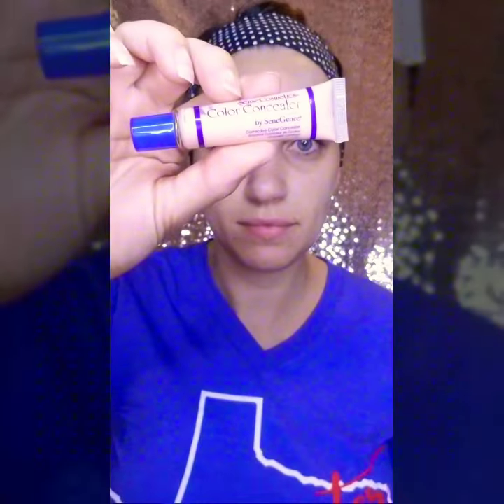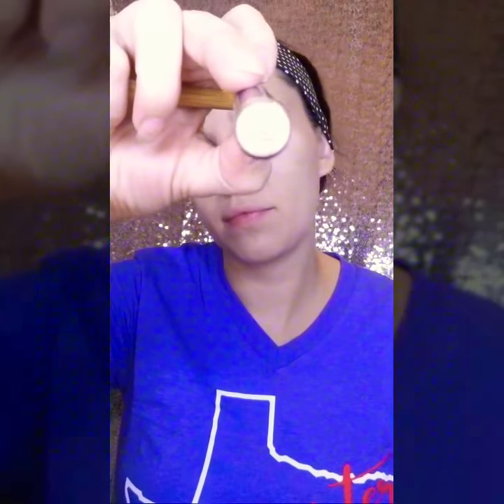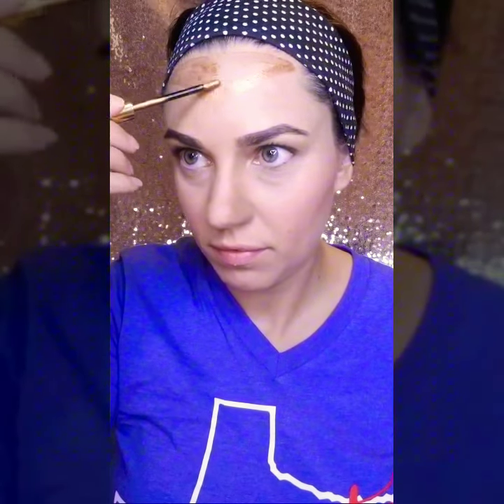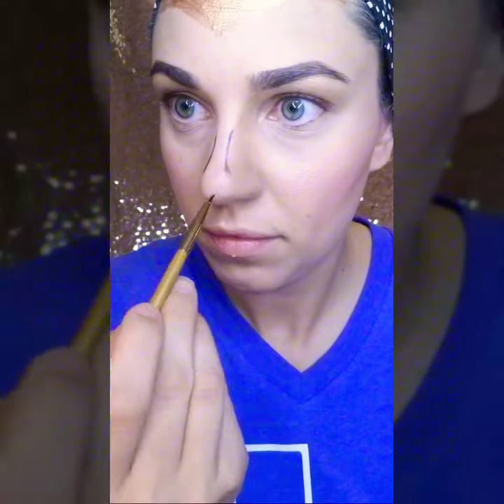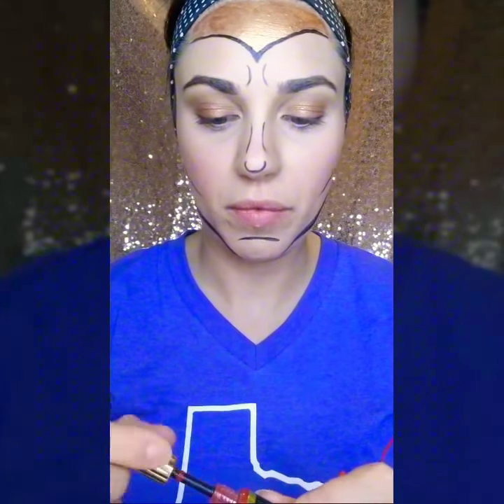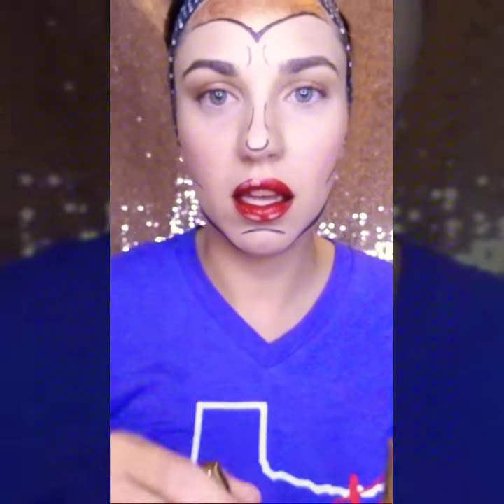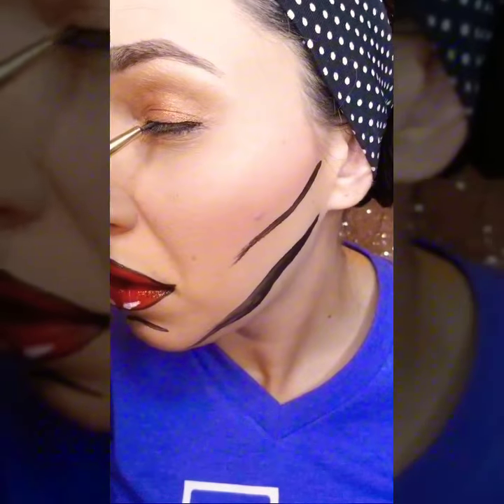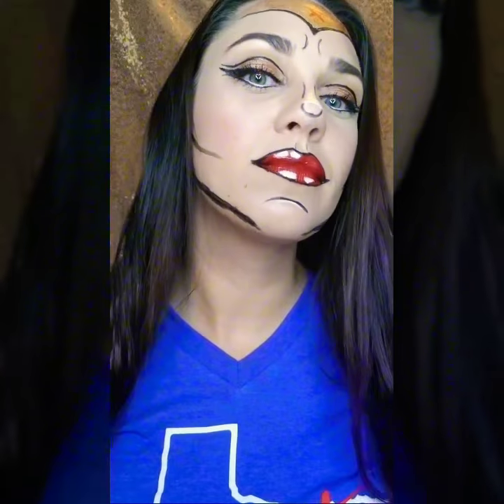WonderWoman Costume Makeup with SeneGence Cosmetics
Check out this comic book WonderWoman Costume Makeup applied with ALL SeneGence cosmetics.
Featuring BlackBerry LipSense